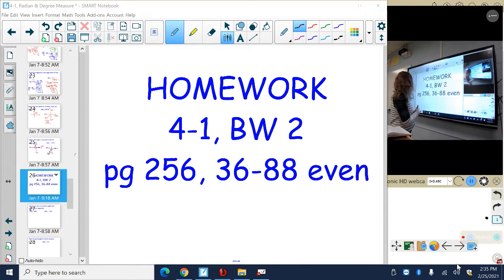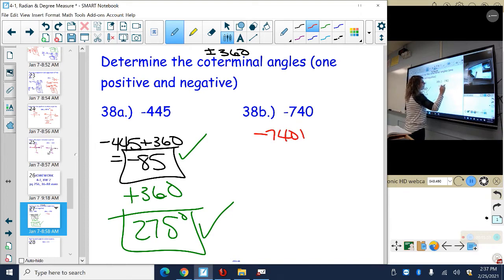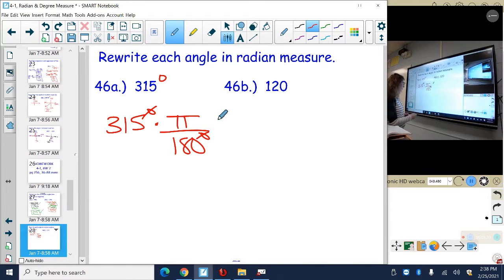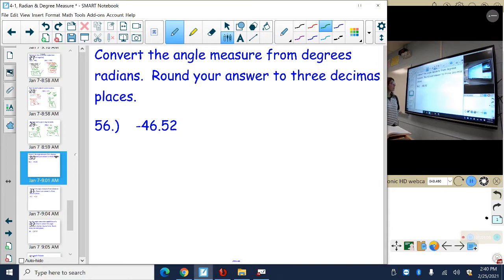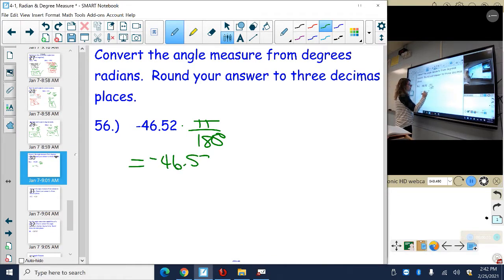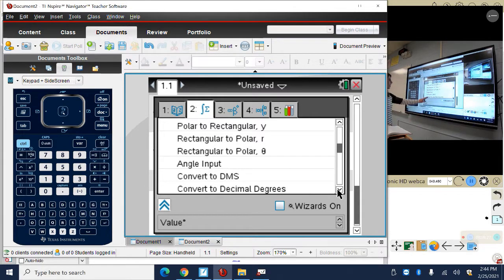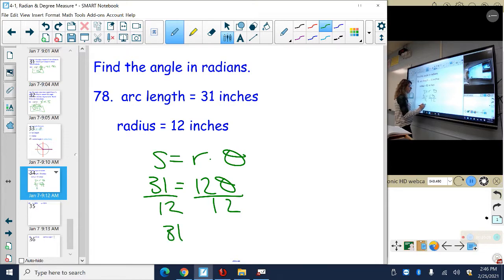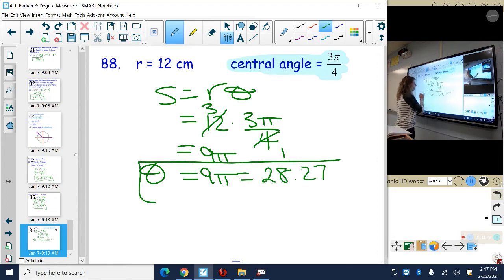4-1 BW 2, page 256, 36-88 even